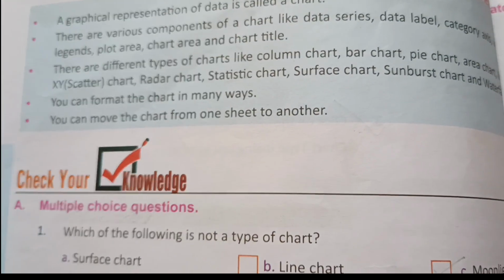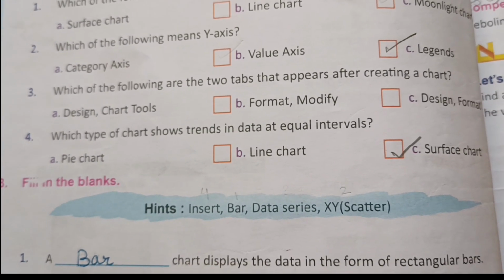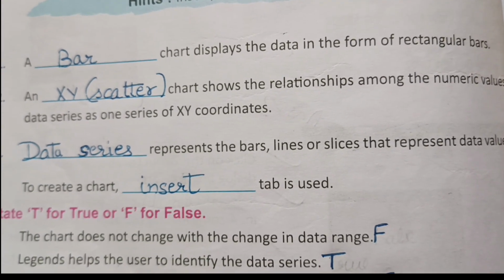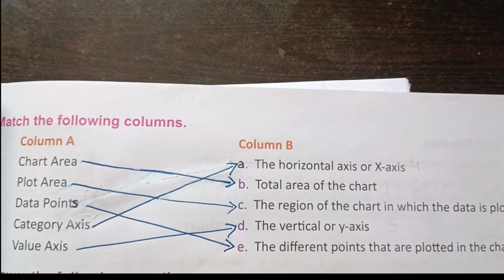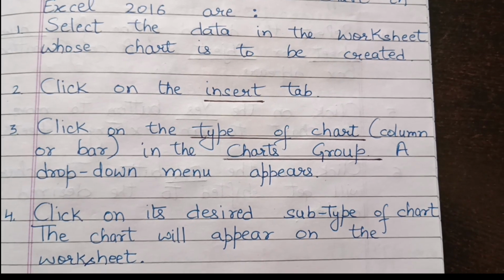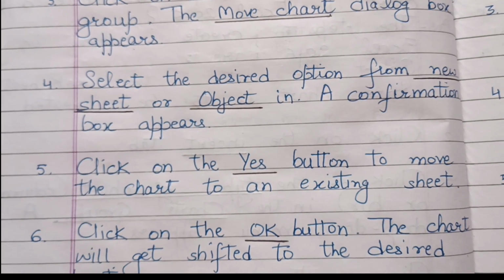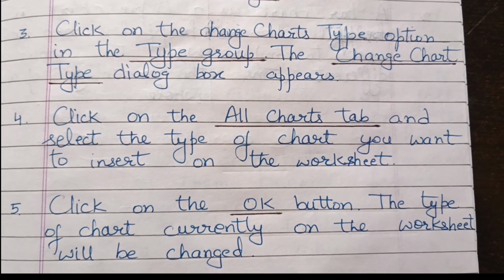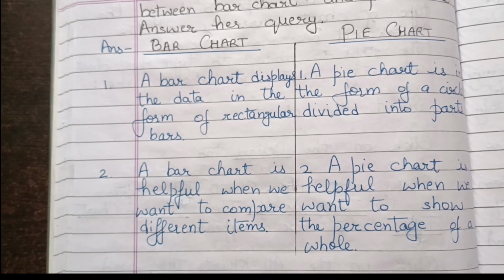CLASS 7 COMPUTER CHAPTER 2 "CHARTS IN EXCEL 2016'' QUESTION/ ANSWERS AND BACK EXERCISES